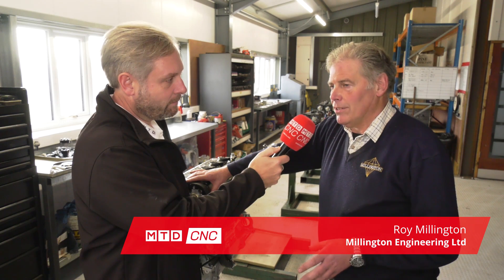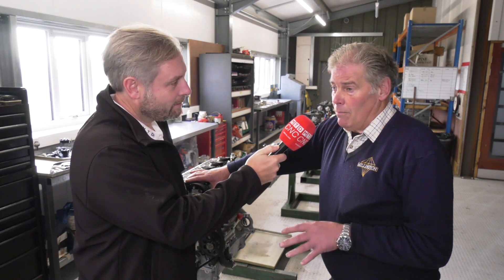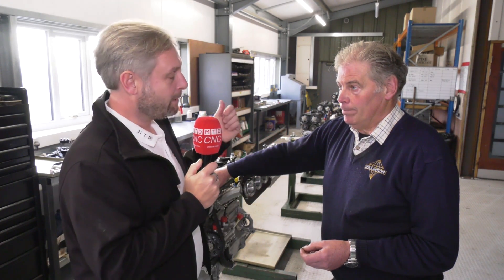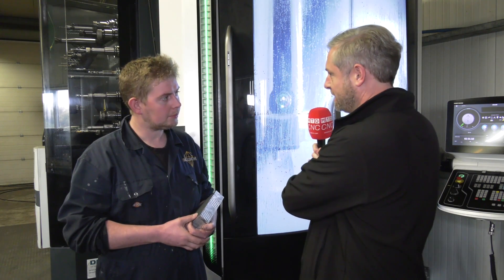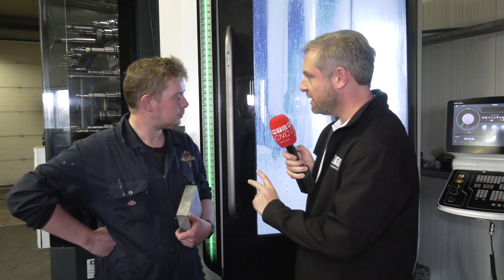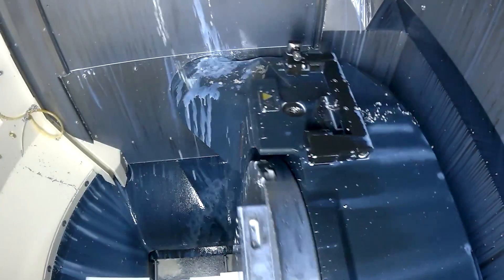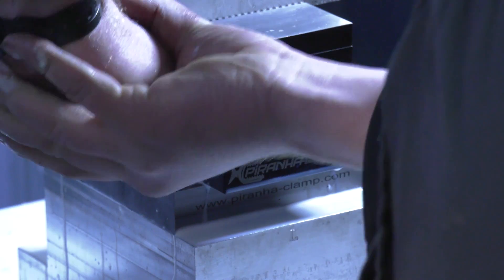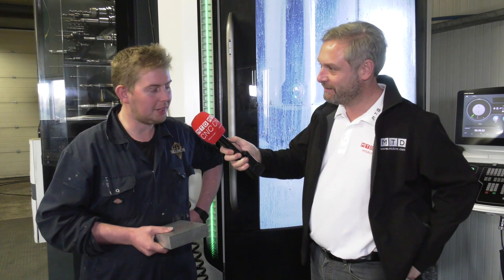Vice With Bite – Piranha at Millington Race Engines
In the search for a vice that was compact, powerful and easy to use the perfect solution was the Piranha Vice supplied by Leader Chuck.

Roy and Julian from Millington Race Engines visited MACH 2018 to see what they could find. Having had a chat with Mark from Leader Chuck it appeared that the Piranha Vice met their requirements. So they took one away with them and having used it for a few months we visited their machine shop to see why they liked it so much;
- Powerful
- No pre-stamping required due to the special teeth
- Compact to enable great access to the machining surfaces
- Easy swarf evacuation